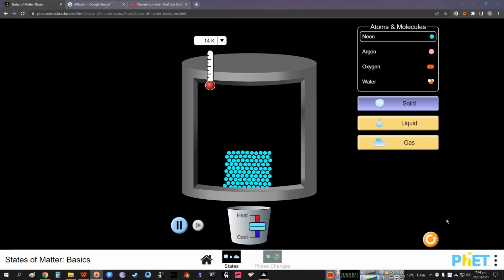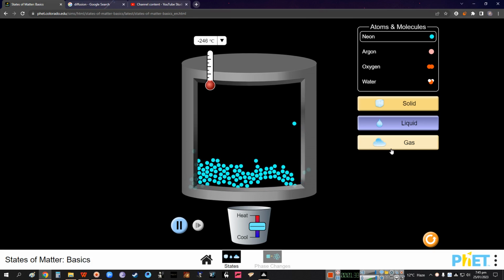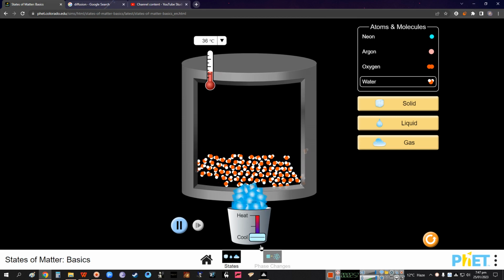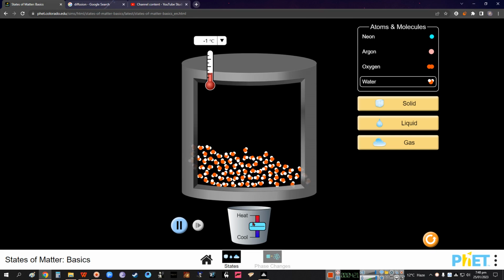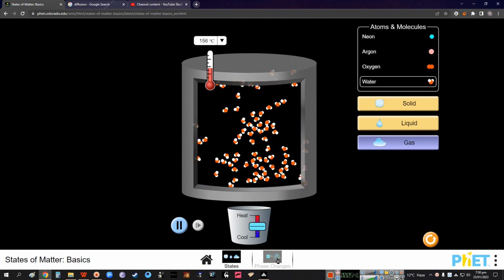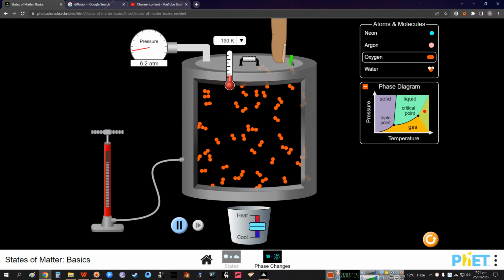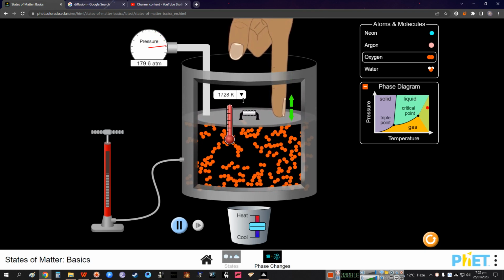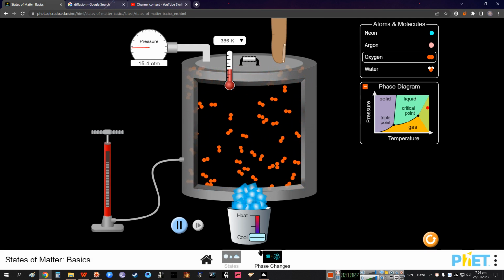States of Matter